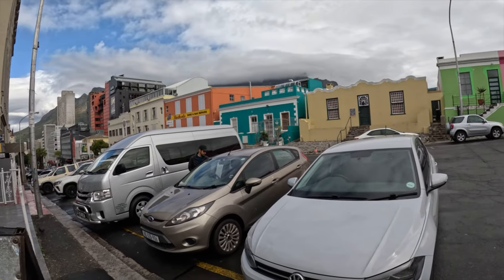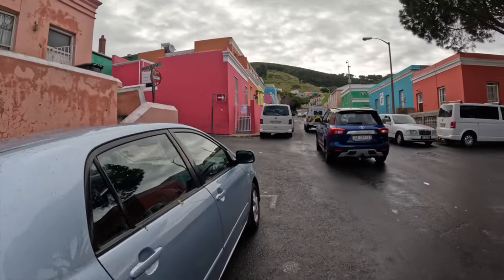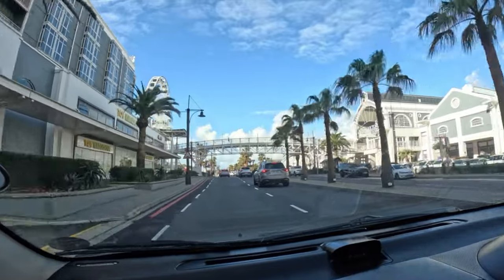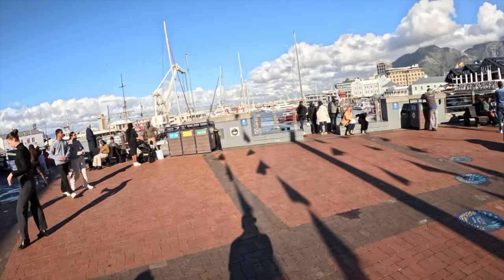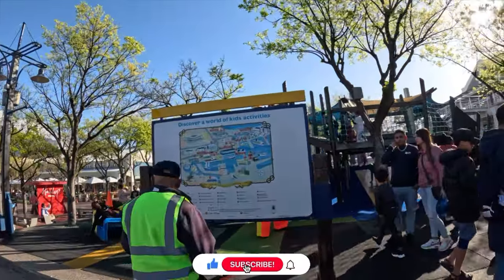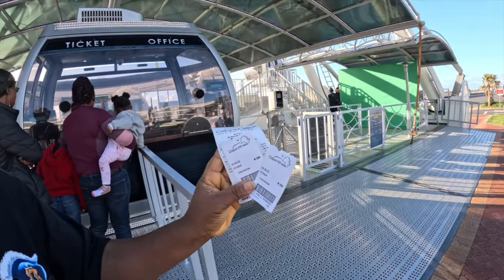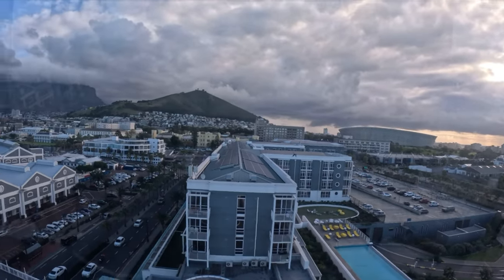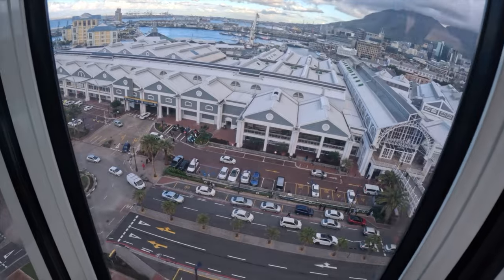CAPE TOWN, World's Most Beautiful City | Bo kaap, The Wheel & V&A waterfront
The Bo-Kaap is one of Cape Town's most colourful and interesting areas with a rich history and heritage. Explore the colourful streets, immerse in the rich heritage, and savour the unique flavours of Cape Malay cuisine. Discover the stories of this diverse community, and experience the beauty of Bo-Kaap's iconic landmarks. Don't miss this unforgettable cultural adventure!

The Wheel is a giant observation that offers a spectacular 360 viewing experience across the  City including Table Mountain, Robben Island, Cape Town City skyline, Mountains, and the Cape Town Stadium.

The V&A Waterfront is more than just the Quays district with the Victoria Wharf Mall, in fact, there are many districts and even more secrets and Easter eggs than you can imagine. We take you on an exploration of discovery to the entire V&A Waterfront.